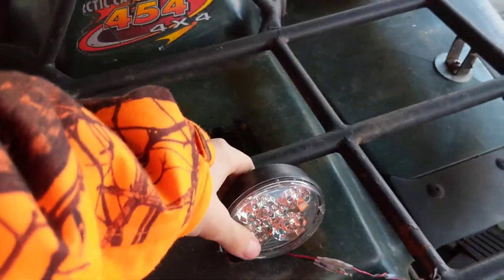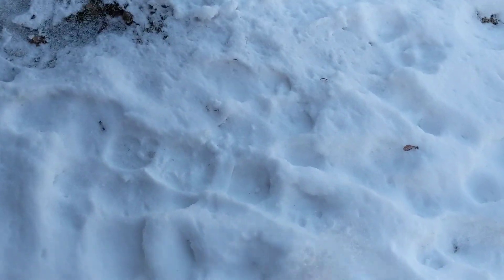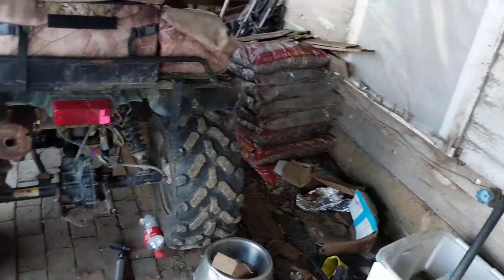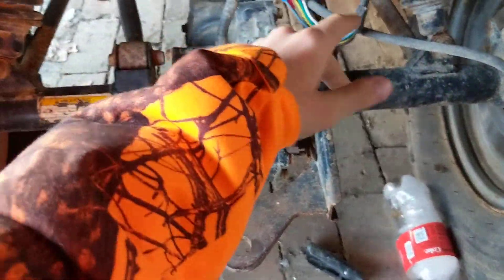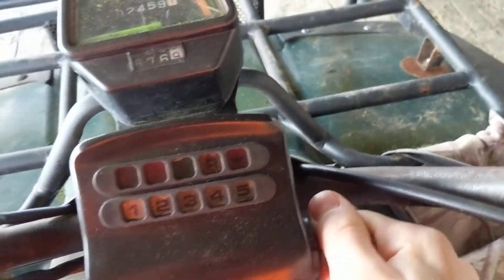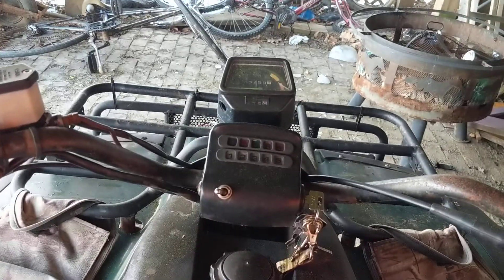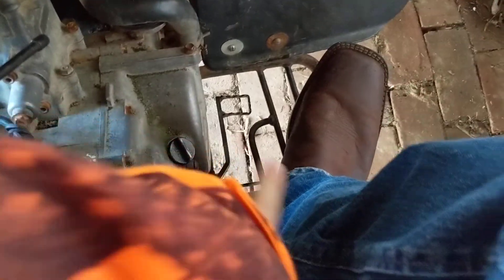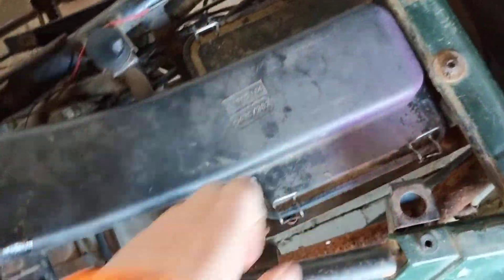1998 Arctic Cat ATV